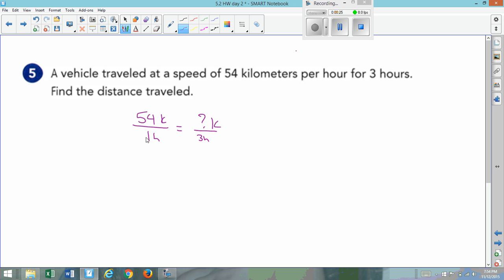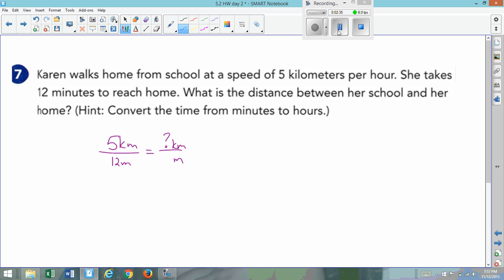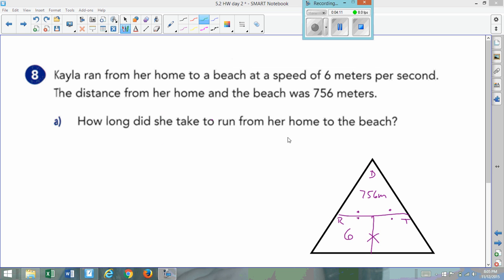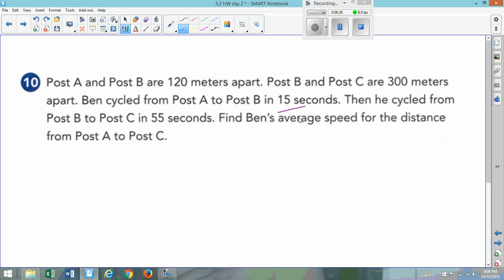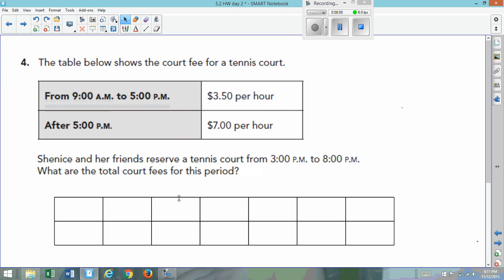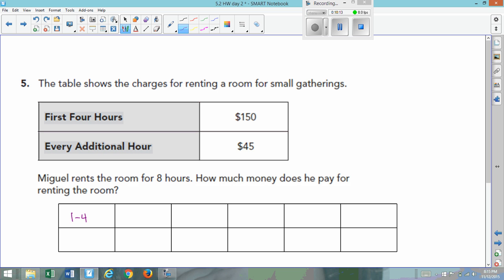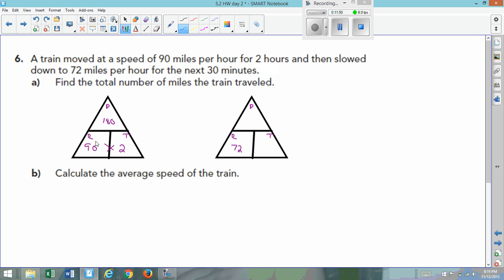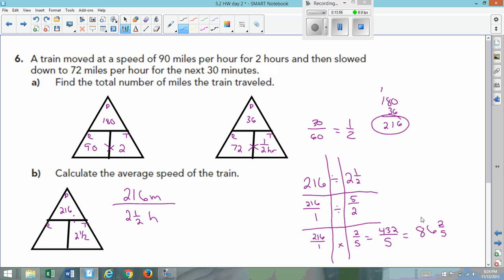5 2 hw day 2